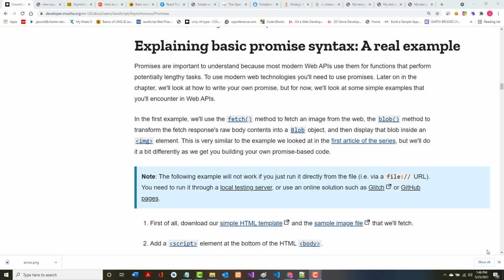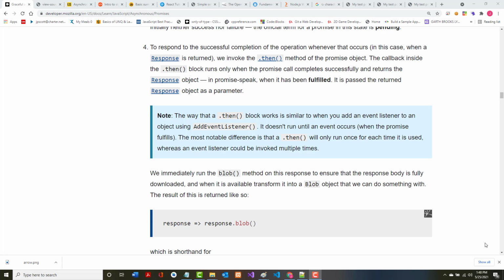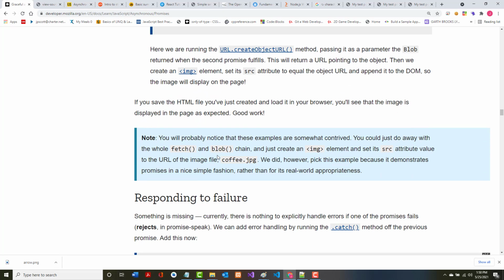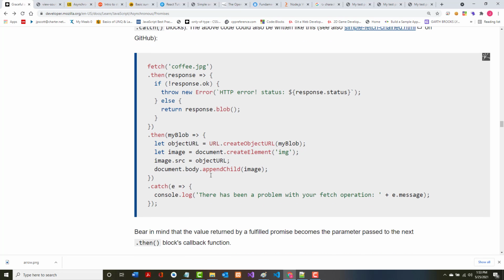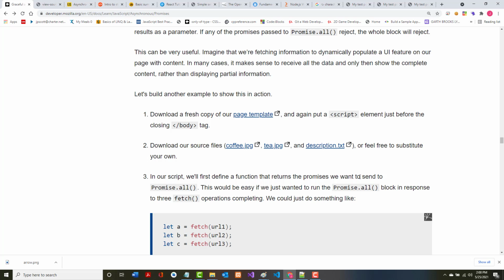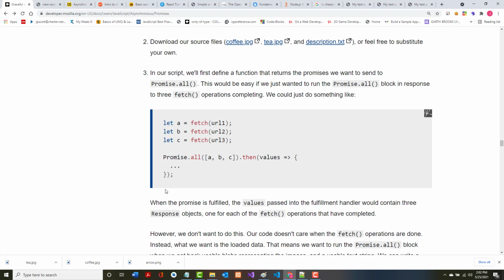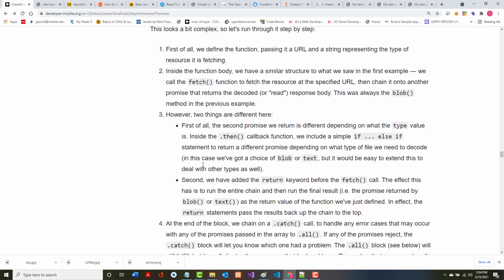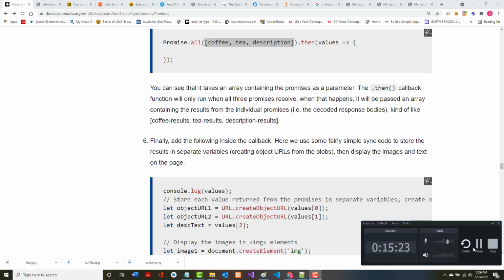JavaScript - Asynchronous JavaScript - Part05.2